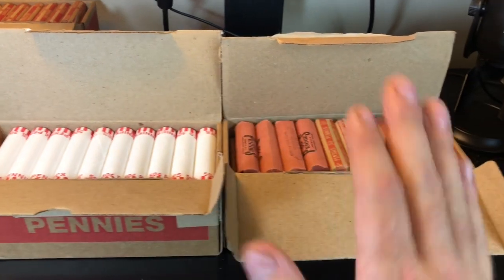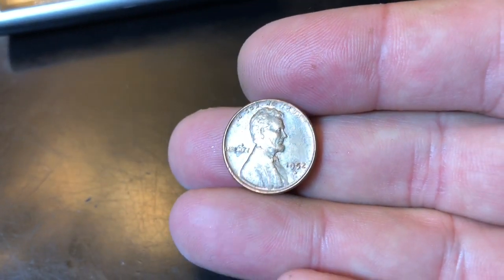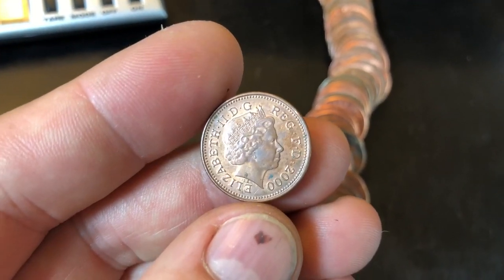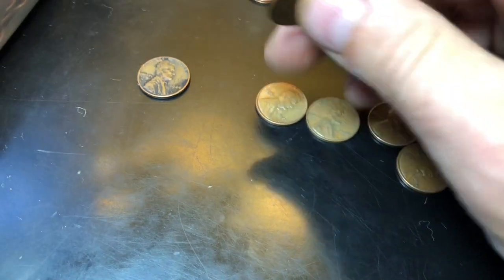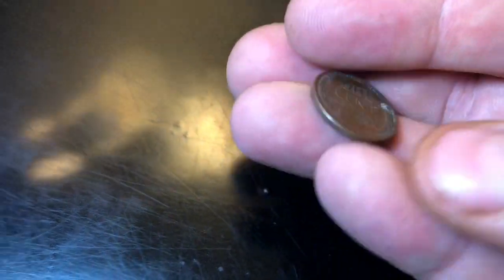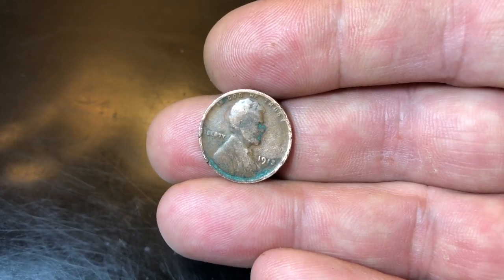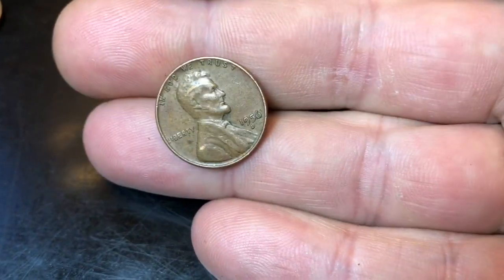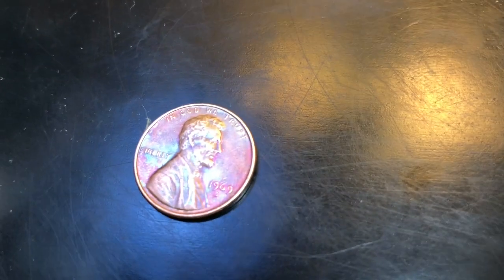Hunting Pennies - Customer Rolls vs Machine Rolls, Round 1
Let's Hunt Penny rolls for wheat cents and error coins!

In this video, I'll be hunting a box of Pennies from both a bank sealed box and from customer wrapped rolls.  I want to compare what the outcome is from both sets of coin rolls.  I'll be hunting for Wheaties, Indian Head Pennies, cool foreign coins, copper and any error or variety cents.
I was able to find a nice amount of wheat backs in these boxes and that made the hunt a lot of fun!  It was also fun getting an older teens wheatie, some foreign coins, as well as a ton of 2009 Lincoln cents.

When I hunt pennies I don't just search for Wheaties and Indian Head Pennies.  I also am not just a Copper Hoarder either.  I look for double dies, error coins, and other variety coins that could be hidden in the rolls.  As you know - it's rare to find a super key date for any coin in circulation, so your best bet is to familiarize yourself with the error and variety coins as those are normally not as easily spotted and you can still find some GREAT FINDS out there.

Coin Collecting T Shirt:

The Microscope I use is good quality and low-priced:

Digital Mini Scale: